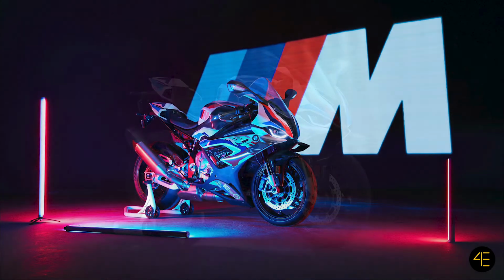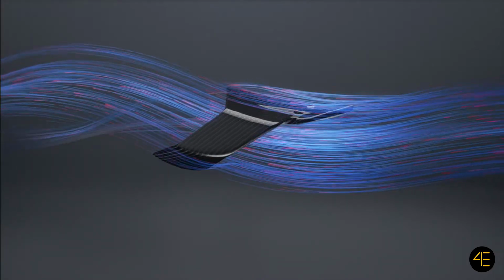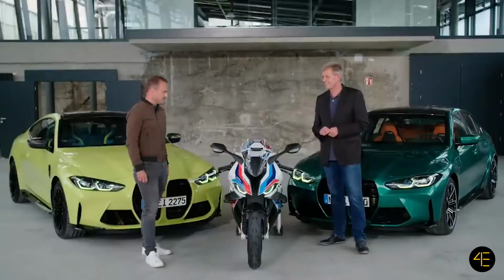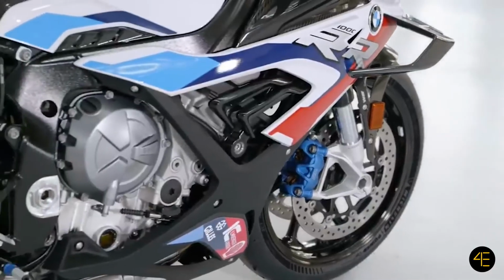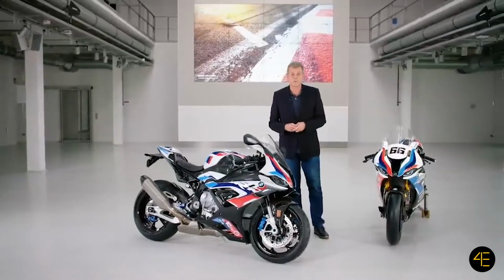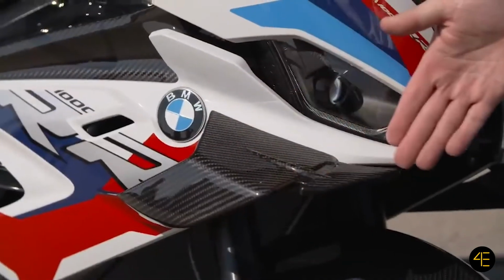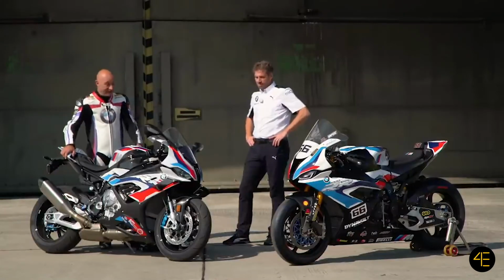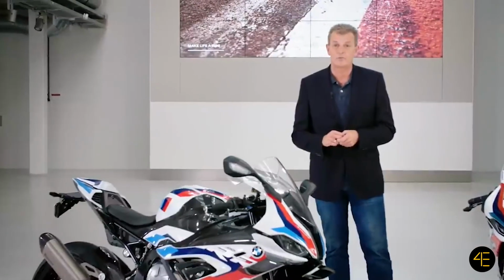QUICK SPECS: BMW M 1000 RR | 4enthusiasts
With the release of the new BMW M3 & M4, BMW Motorrad released their first M model on two wheels, the BMW M 1000 RR.

Video Credit: BMW Motorrad